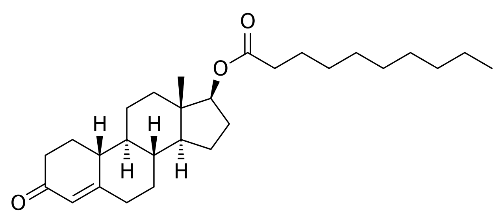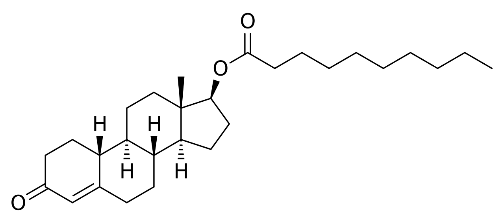Nandrolone decanoate | Wikipedia audio article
This is an audio version of the Wikipedia Article:
Nandrolone decanoate

SUMMARY
Nandrolone decanoate, sold under the brand name Deca-Durabolin among others, is an androgen and anabolic steroid (AAS) medication which is used primarily in the treatment of anemias and wasting syndromes, as well as osteoporosis in menopausal women. It is given by injection into muscle once every one to four weeks.Side effects of nandrolone decanoate include symptoms of masculinization like acne, increased hair growth, voice changes, and increased sexual desire. The drug is a synthetic androgen and anabolic steroid and hence is an agonist of the androgen receptor (AR), the biological target of androgens like testosterone and dihydrotestosterone (DHT). It has strong anabolic effects and weak androgenic effects, which give it a mild side effect profile and make it especially suitable for use in women and children. Nandrolone decanoate is a nandrolone ester and a long-lasting prodrug of nandrolone in the body.Nandrolone decanoate was first described in 1960 and was introduced for medical use in 1962. It was the second nandrolone ester to be introduced, following nandrolone phenylpropionate (NPP) in 1959, and is one of the most widely used nandrolone esters. It is also one of the most widely used AAS worldwide. In addition to its medical use, nandrolone decanoate is used to improve physique and performance, and is said to be the most widely used AAS for such purposes. The drug is a controlled substance in many countries and so non-medical use is generally illicit.